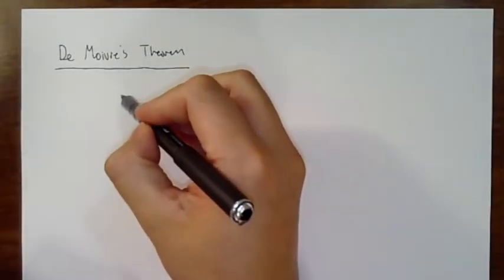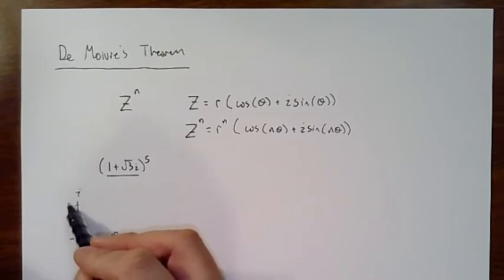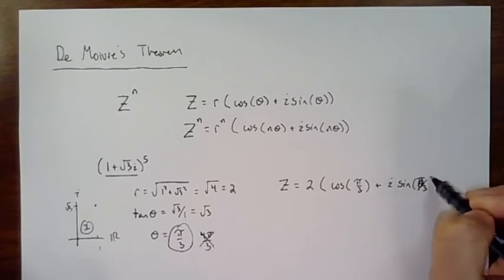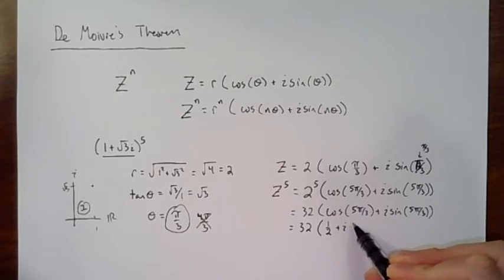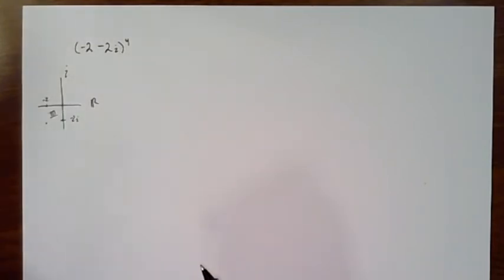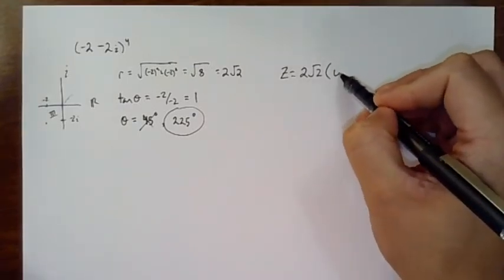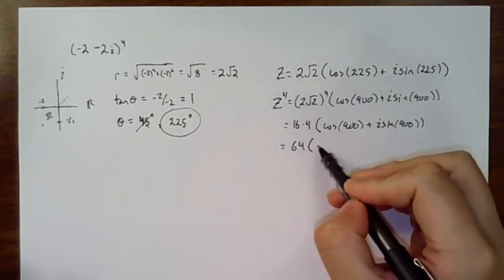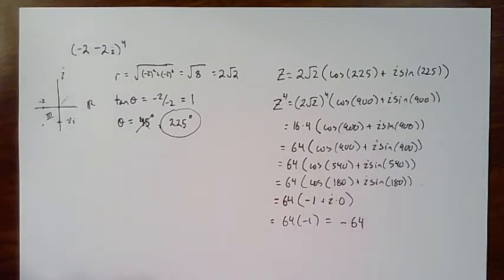De Moivre's Theorem 001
Raising complex numbers to the nth power using De Moivre's Theorem